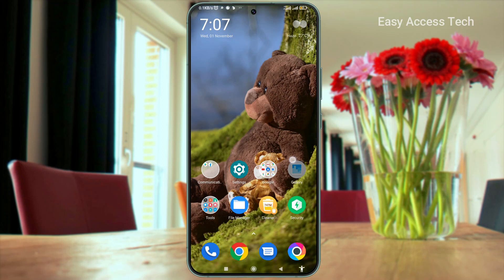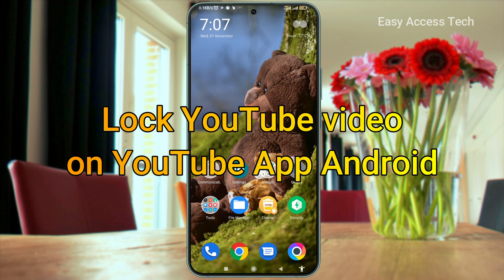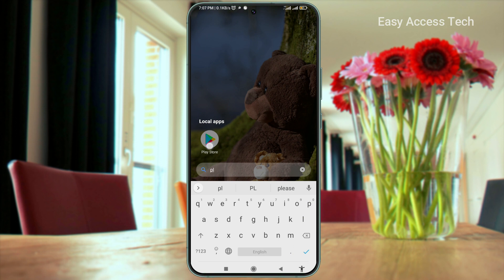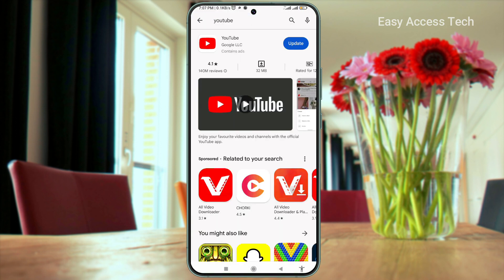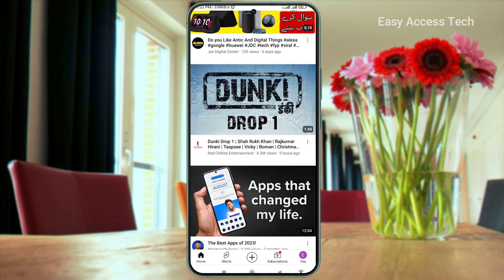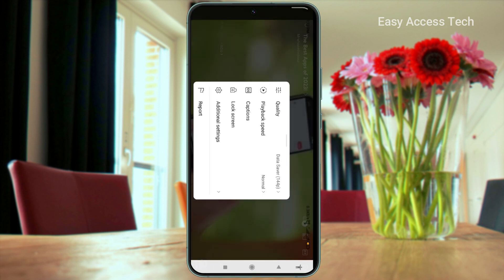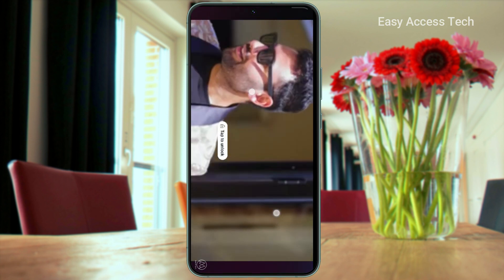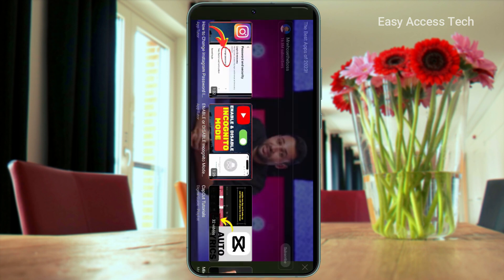How To Lock YouTube Video On YouTube Apps Android [NEW UPDATE]